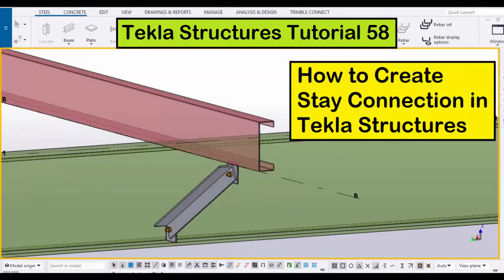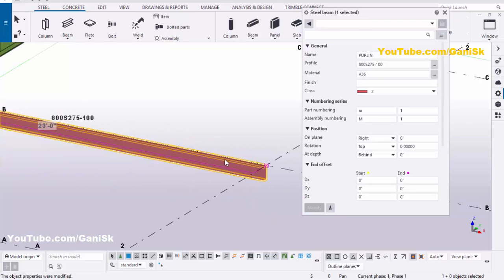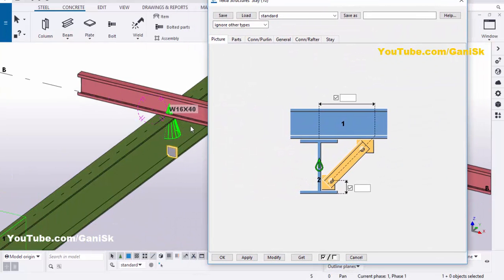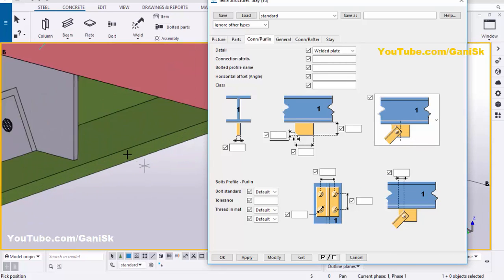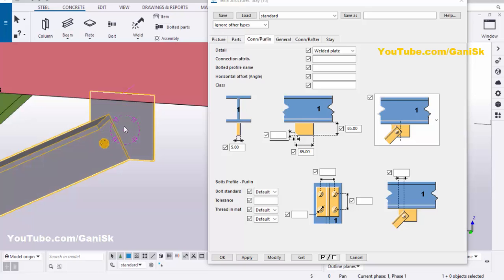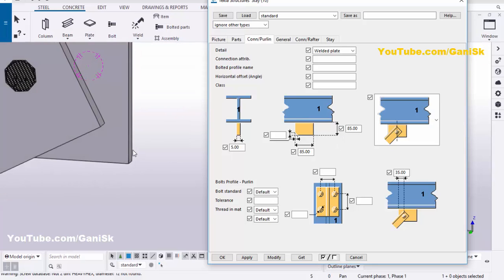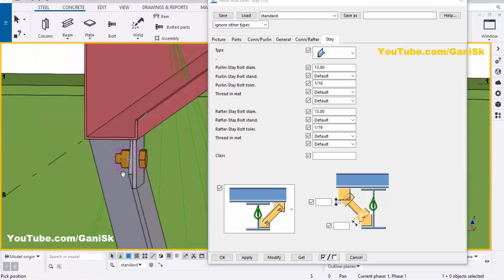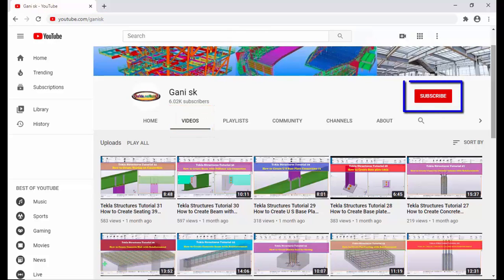Tekla Structures Tutorial 58 | How to Create Stay Connection in Tekla Structures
Tekla Structures Tutorial 58 | How to Create Stay Connection in Tekla Structures @GaniSk